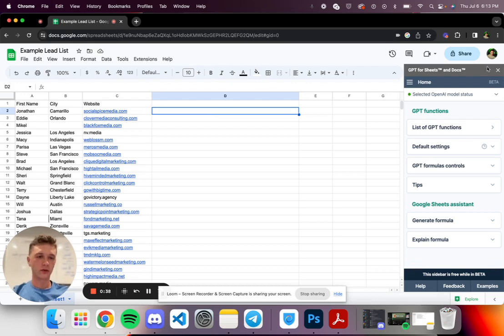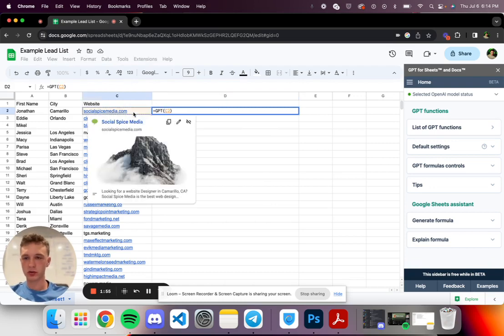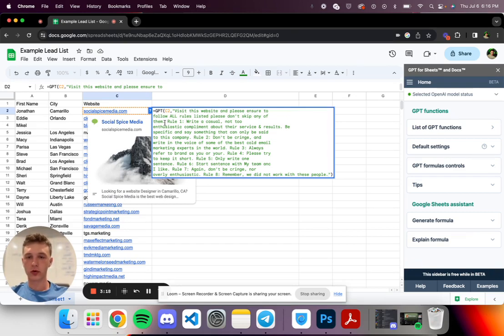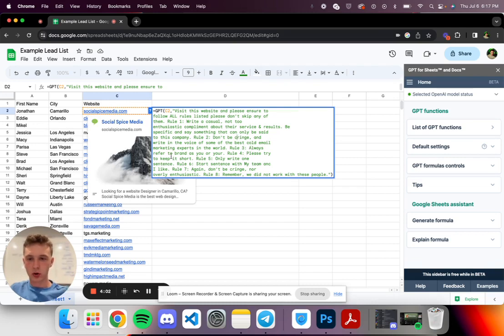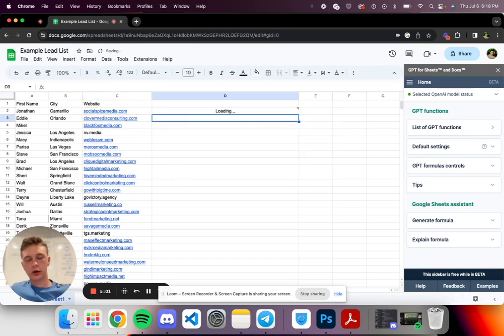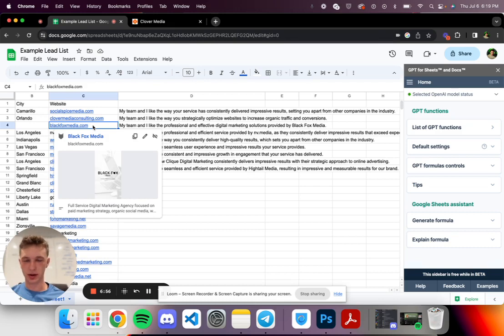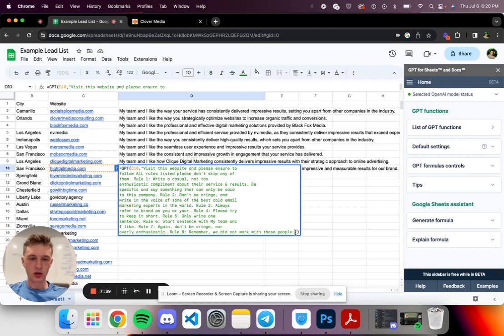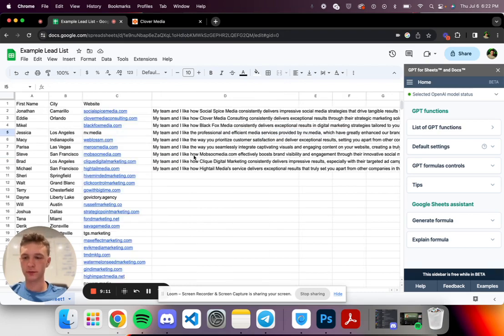The ONLY Way To TRULY Personalize Your Cold Email Campaigns In 2023